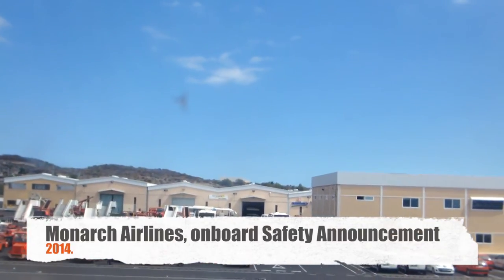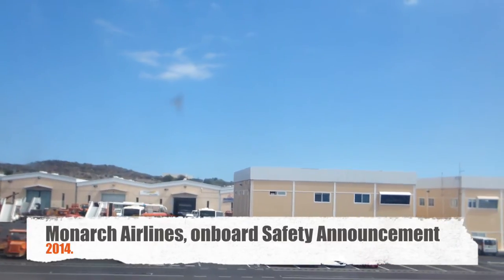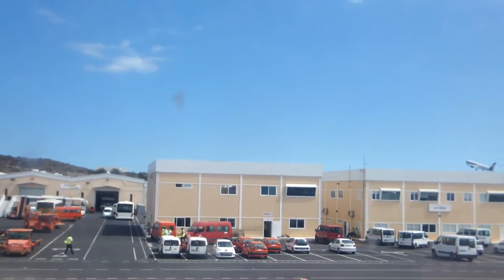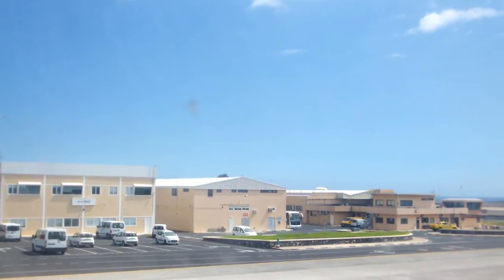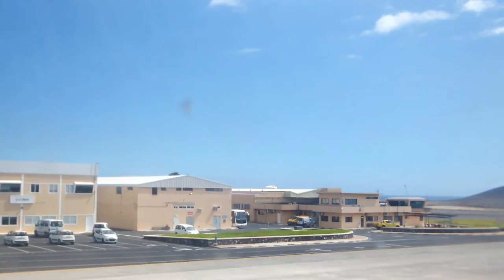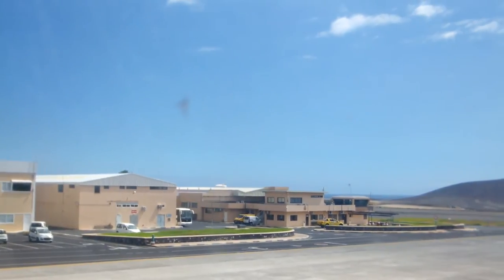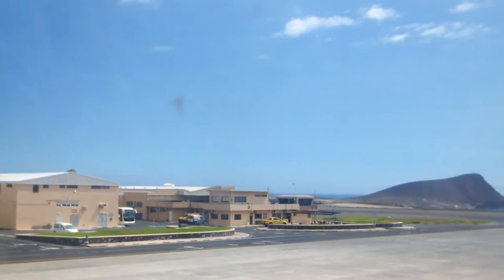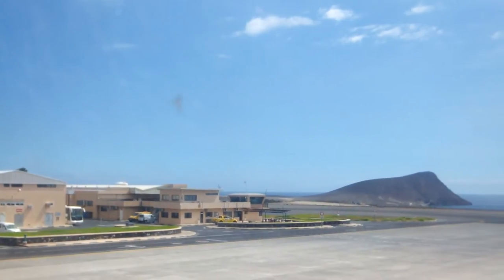Monarch Airlines Safety Announcement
Monarch Airlines onboard Safety Announcement,
* Aircraft: G-SMAN (Airbus A330)
TRS - MAN